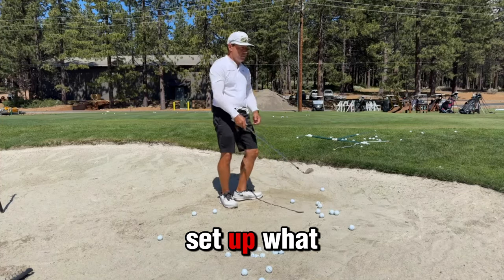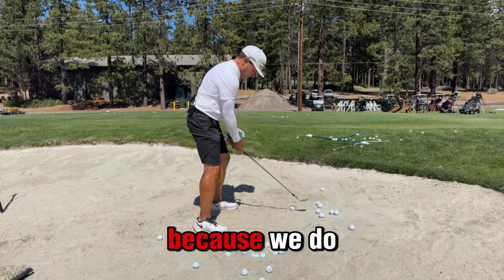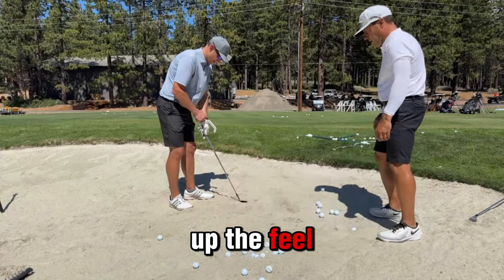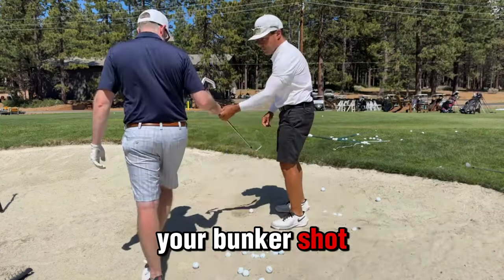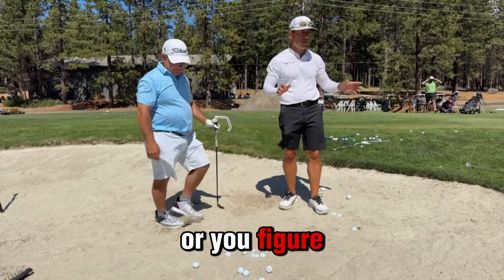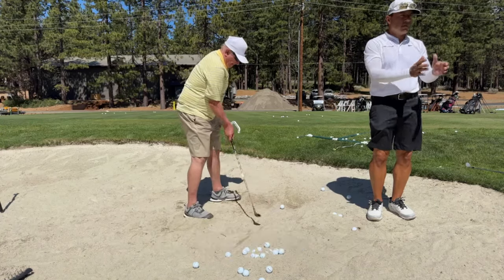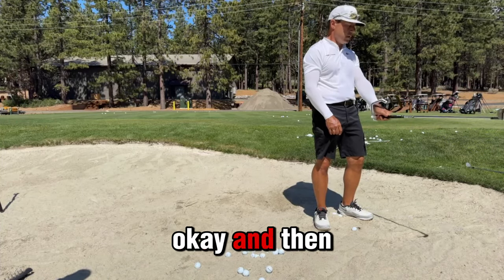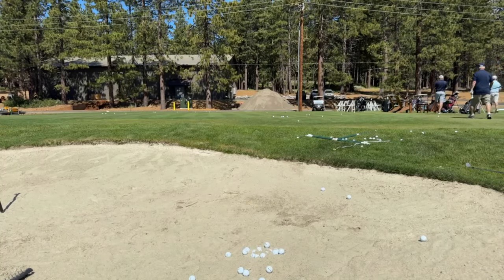Improve Bunker Shots with the Tour Striker Educator | Martin Chuck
Martin Chuck explains the importance of ball striking setup, maintaining loft, and avoiding loft loss by twisting your hands. Martin demonstrates how to properly set up and use the Tour Striker Educator to improve your bunker play and consistently get the ball out of the sand. To get some of Martin's best tips sent only to the my email list, sign up You'll also get a discount on your first order if you see something you like!

▶ TRAINING AID USED THIS VIDEO | THE EDUCATOR

Learn more about this week's training aid just click the

- 3D Motion, Video and Ball Flight Analysis